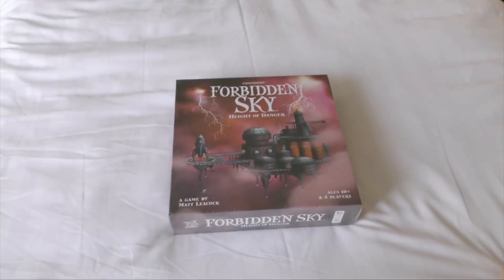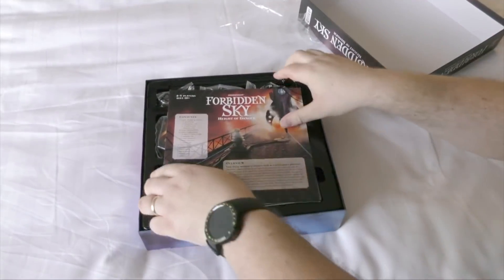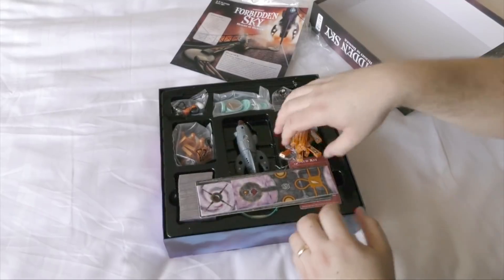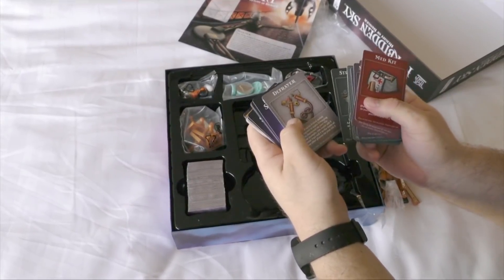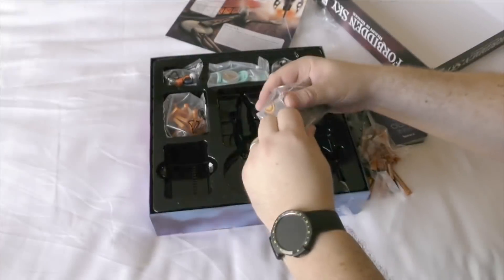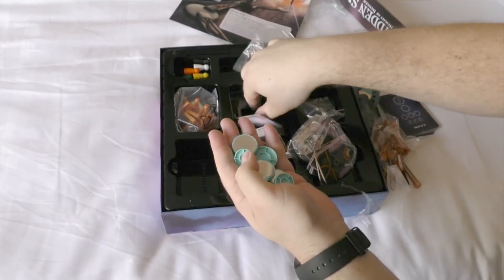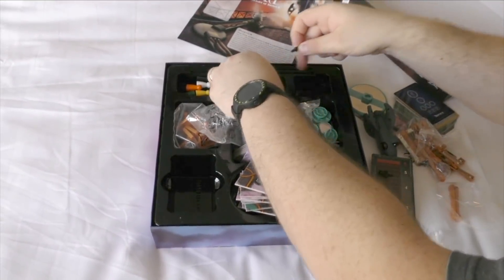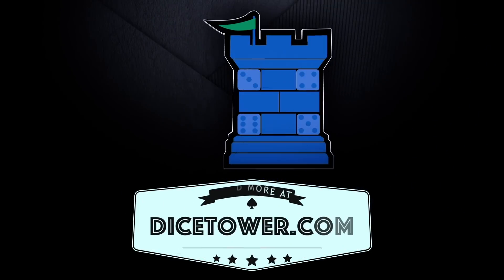Daily Game Unboxing - Forbidden Sky